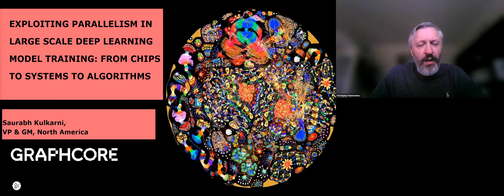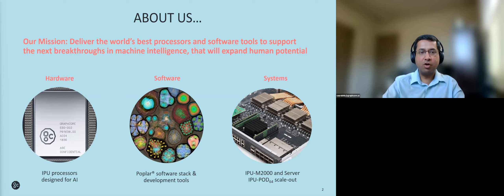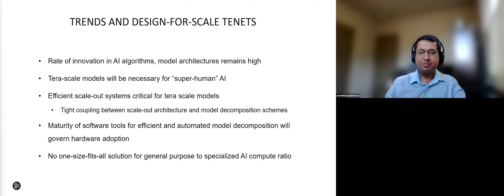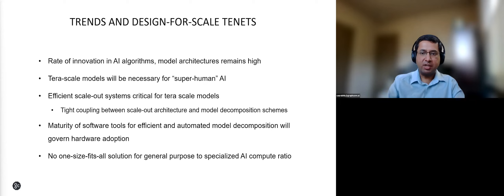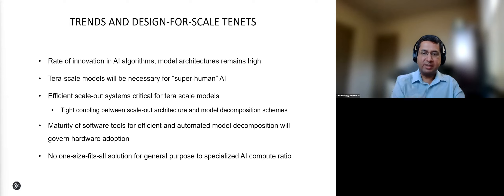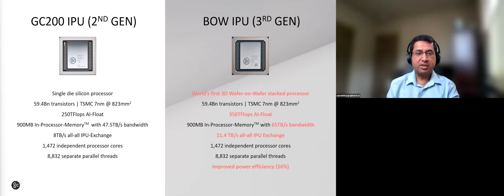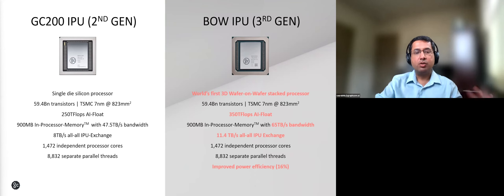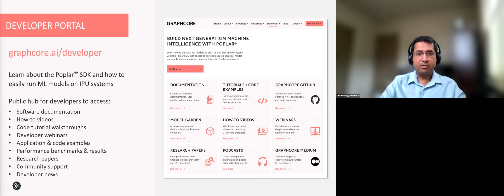Exploiting Parallelism in Large Scale DL Model Training: From Chips to Systems to Algorithms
We live in a world where hyperscale systems for machine intelligence are increasingly being used to solve complex problems ranging from natural language processing to computer vision to molecular modeling, drug discovery, climate modeling and recommendation systems. Beyond images and text, graphs are fast emerging as a key datatype that AI models are being used to process. A convergence of breakthrough research in machine learning models and algorithms, increased accessibility to hardware systems at cloud scale for research and thriving software ecosystems are paving the way for an exponential increase in model sizes. There has also been a sharp uptick in the range of problems that AI is addressing and the rate of innovation in emerging model architectures (like GNNs). Effective parallel processing and model decomposition techniques and large clusters of accelerators will be required to train these models of the future economically. Our network disaggregated architecture uniquely positions us to build highly scalable systems (IPU-PODs) with thousands of accelerators aimed at exploiting various dimensions of parallelism.

Speaker: Saurabh Kulkarni, VP and GM, Graphcore (North America)
Webinar Date: April 4, 2022